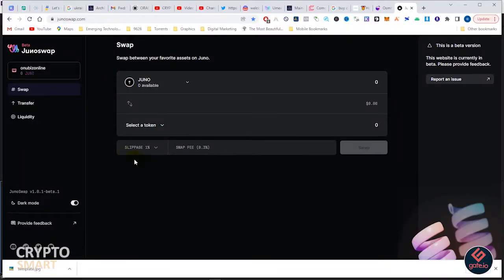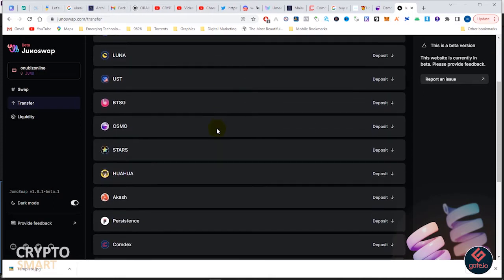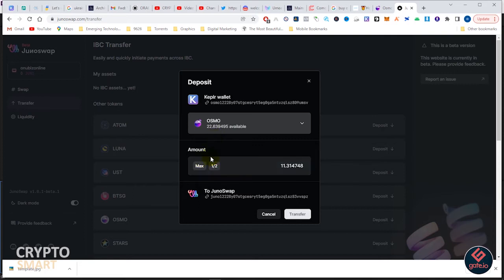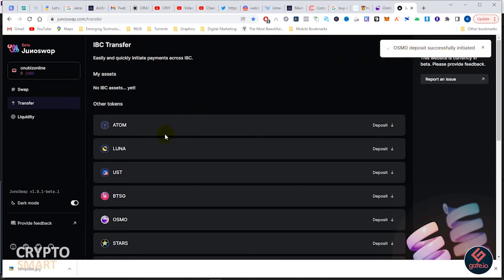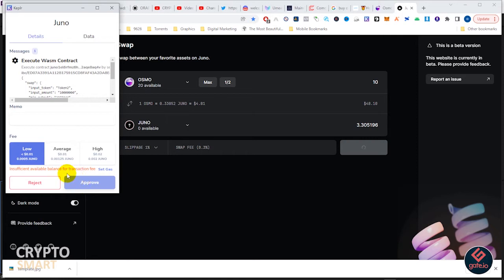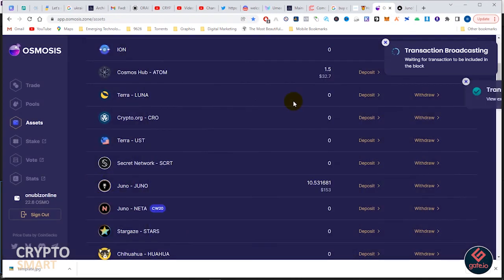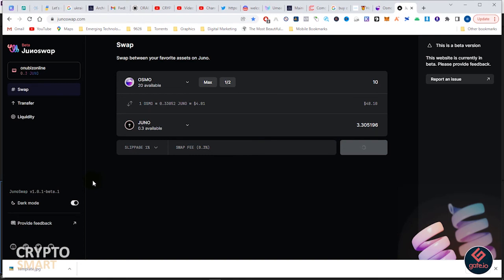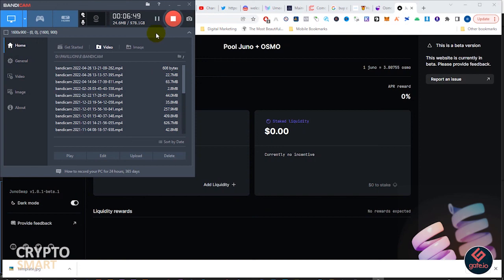How To Use the JUNO Swap | Deposit, Withdraw, Trade/Swap JUNO Swap LIVE VIDEO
How To Use the JUNO Swap | Deposit, Withdraw, Trade/Swap LIVE VIDEO.

What you will learn:
- What is JunoSwap?
- How do you use JunoSwap?
- how to swap atom for juno in junoswap
- deposit atom into junoswap
- How to Deposit and Withdraw Assets junoswap DEX
- staking juno in junoswap